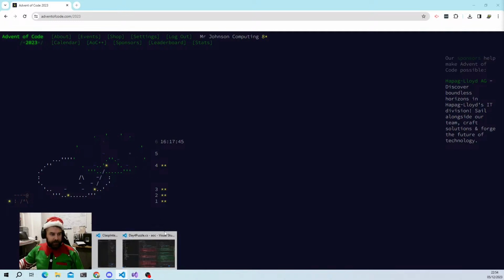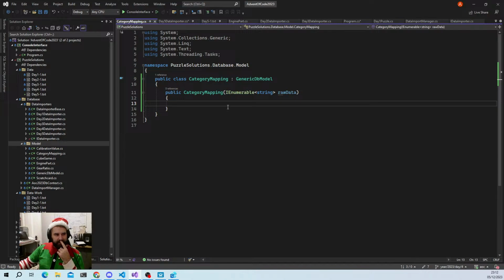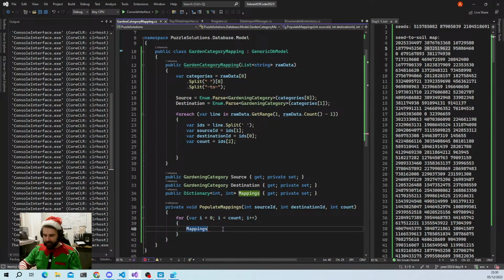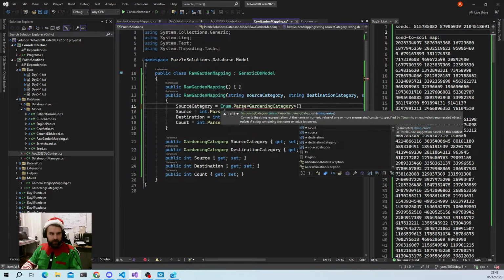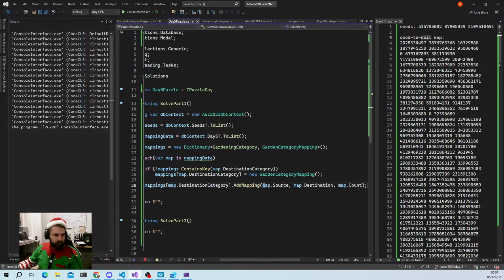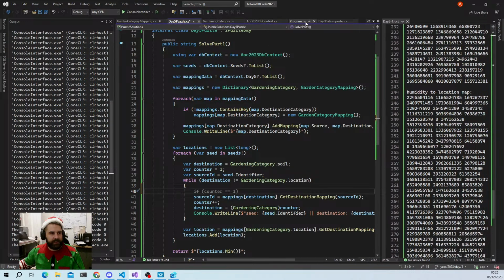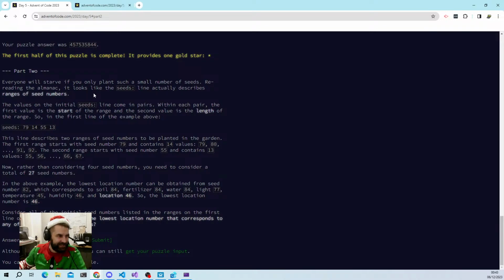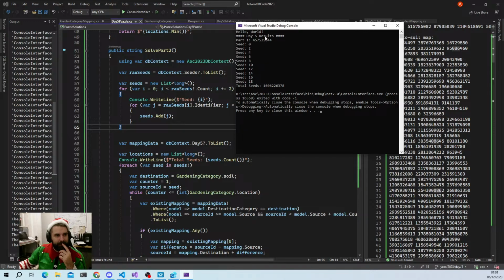Advent of Code 2023 - Day 5 - Late Night Problem Solving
Hello! Welcome to this sure to be short-lived series where I see how far through the advent of code challenges I can get.
I am intending these videos to be educational for me, and maybe even educational for you.
This video is aimed at people who are familiar with basic programming concepts.

It's late, and I want to solve day 5 as quickly as possible - do I have the skills?